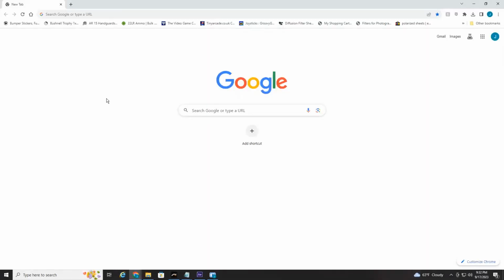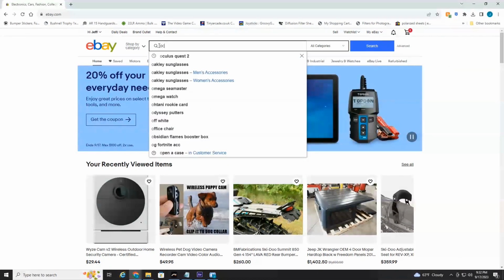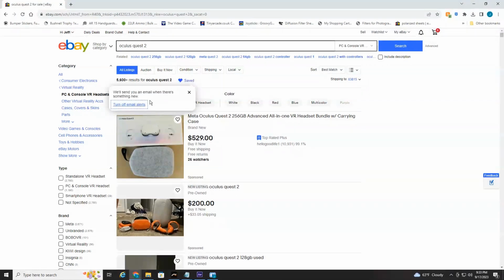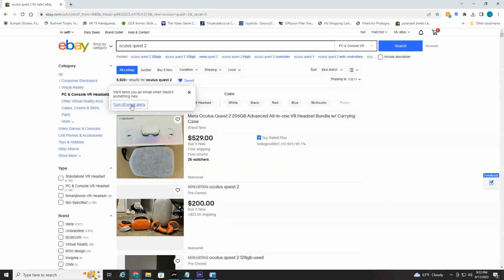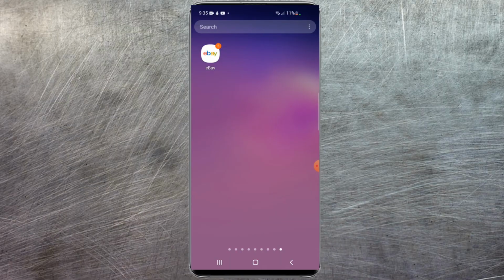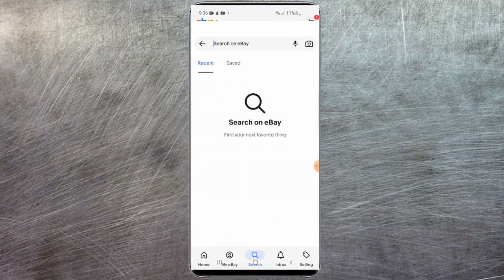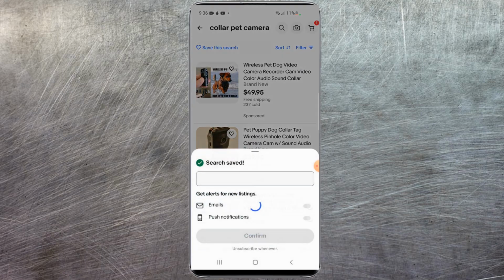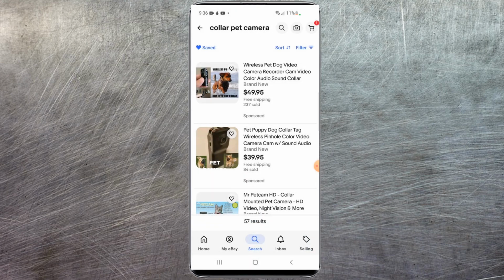How To Be Notified of Saved Searches on eBay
In today's quick tutorial I talk about how to be notified of saved searches on eBay as well as be notified of search on eBay and finally saving a search on eBay.

I have used eBay for many years.  I have purchased and sold items on eBay for decades.  If you are searching for an item on eBay and find yourself daily searching for the item you are looking for, I will show you today how to quickly save your search on eBay so you can be notified via email or push notification to your phone whenever a new search result with your keywords appears on eBay.  This way it saves you time from having to visit eBay's website everyday and perform a search.

Well everyone, I hope you enjoyed today's quick guide on  how to be notified of saved searches on eBay as well as be notified of search on eBay and finally saving a search on eBay.

If you did, please give this video a like so it surfaces to more people interested in this topic.